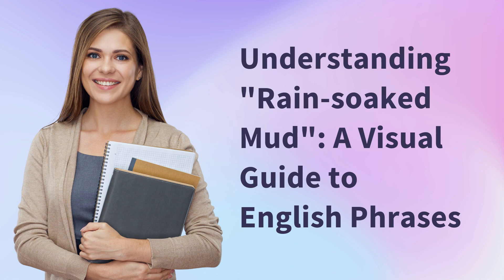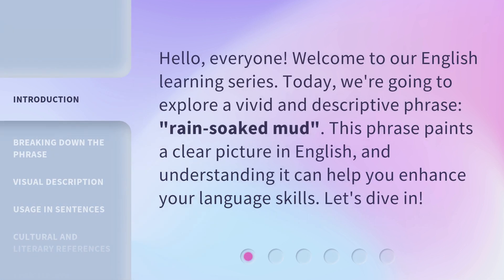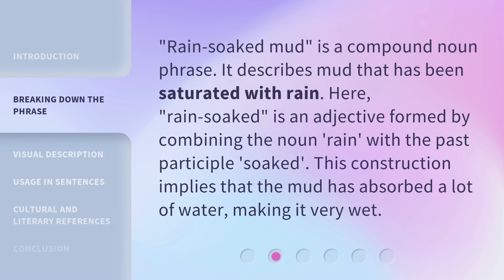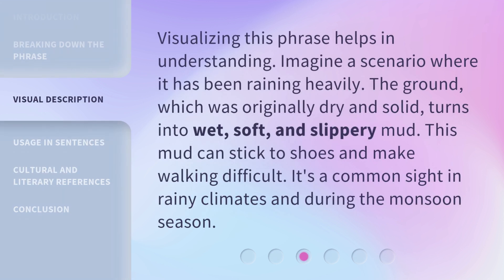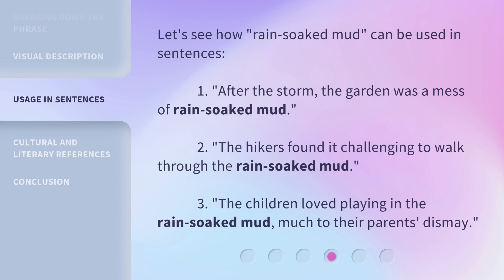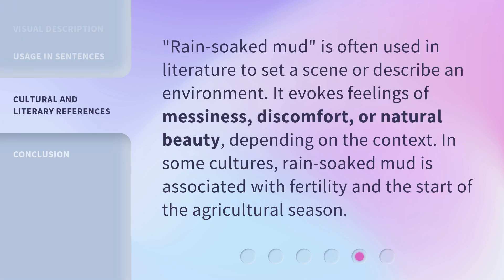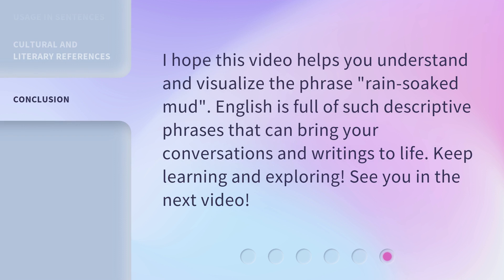Understanding "Rain-soaked Mud": A Visual Guide to English Phrases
00:00 • Introduction - Understanding "Rain-soaked Mud": A Visual Guide to English Phrases
00:30 • Breaking Down the Phrase
00:55 • Visual Description
01:20 • Usage in Sentences
01:44 • Cultural and Literary References